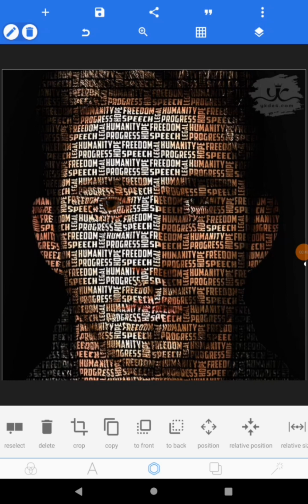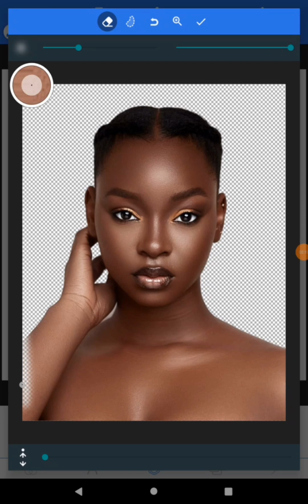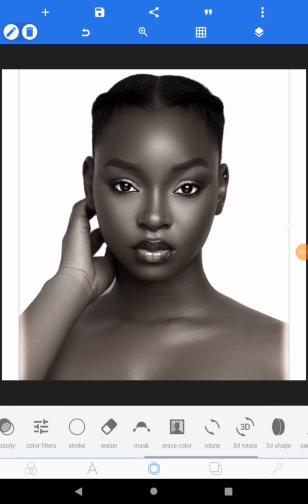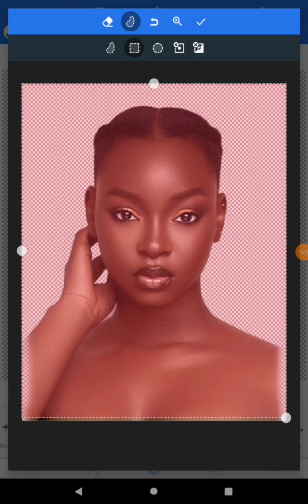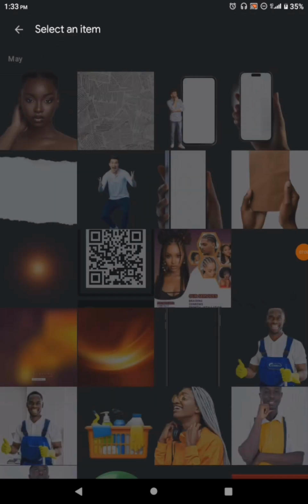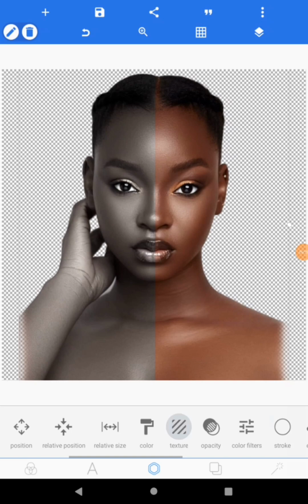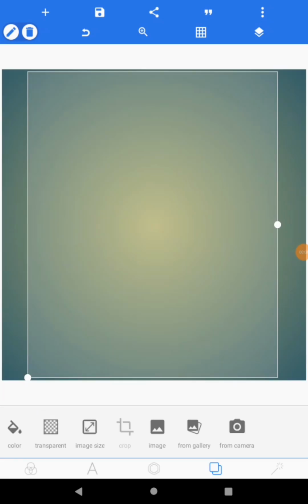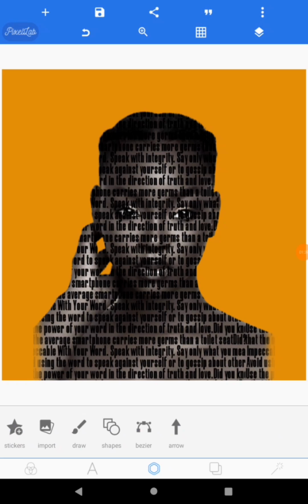How To Achieve This Text in Picture Effect in Pixellab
This is  video demonstrate two ways of getting text in picture effect in pixellab. If you are a beginner and exploring new design tricks to add to your growth process then this video is for you and I hope you get value from it.